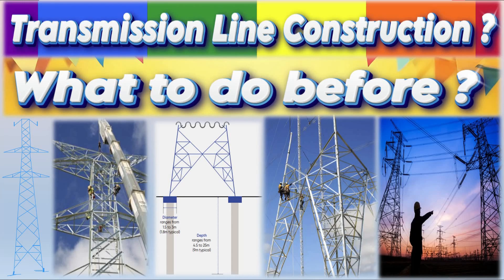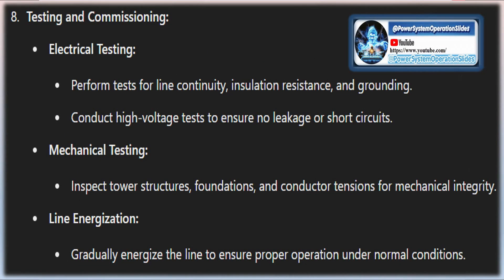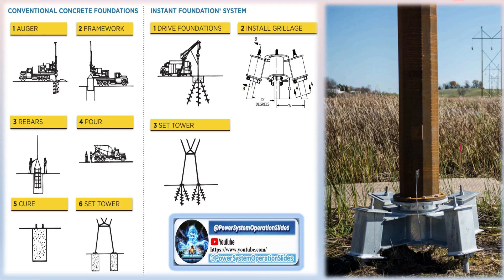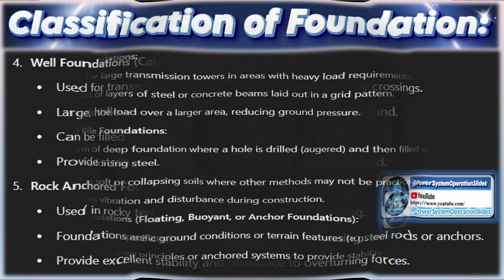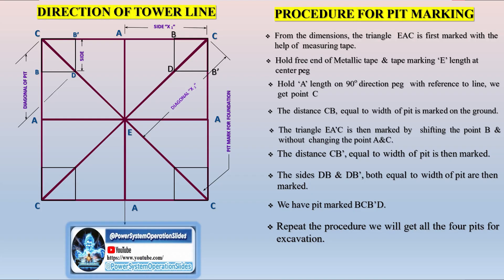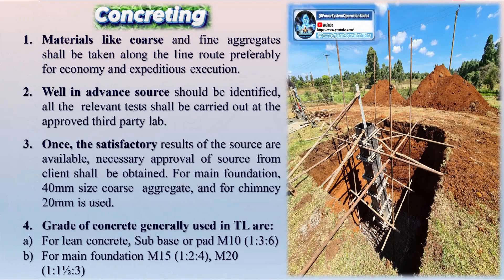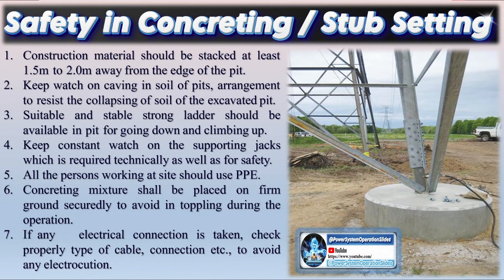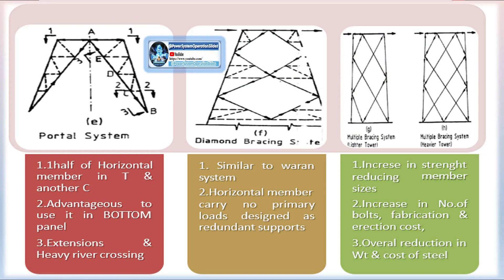Transmission Line Construction ? | What to do before Construction of Transmission Line ?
Locate the exact location by Check Survey. Taking the back reference fix the alignment in line with  the route finalized during the Detailed Survey. Once the direction is fixed mark the intermediate  suspension tower’s center point peg. Distance between the point of reference  center point  to the center point of the tower under reference should  be exact distance as marked in the tower schedule.
Same process should be followed for intermediate towers till the next Angle Point. Compare the physical situation of each tower location  with the Elevation and Plan Section as detailed in the  profile. For each Location fix three pegs to give the line direction.